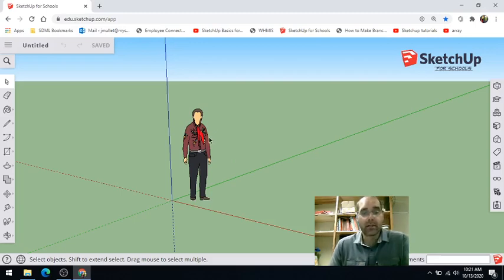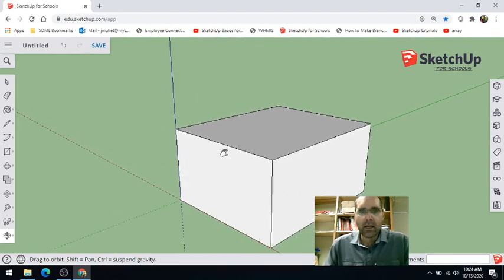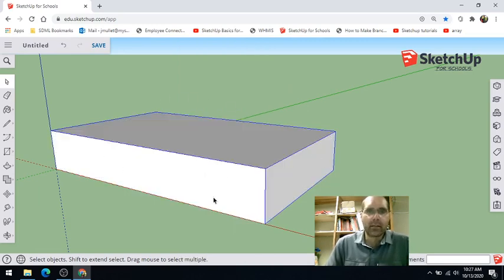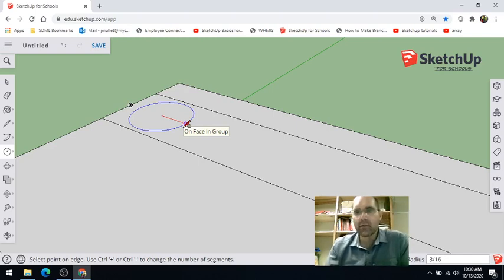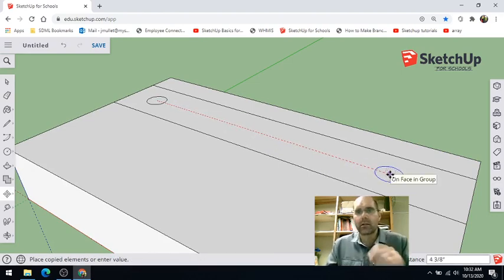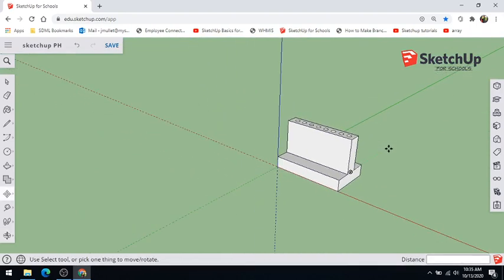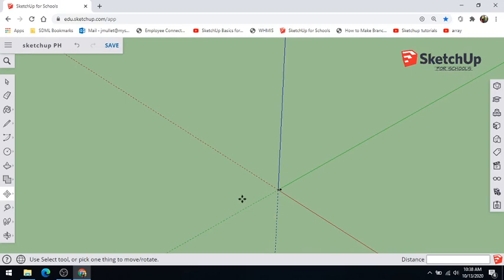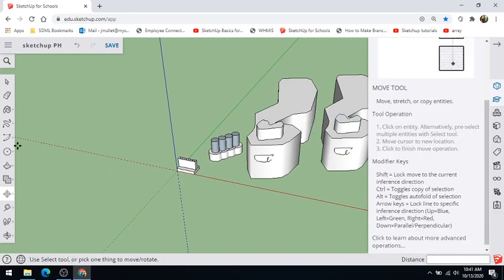SketchUp Assignment #2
Video assignment for our class on SketchUp